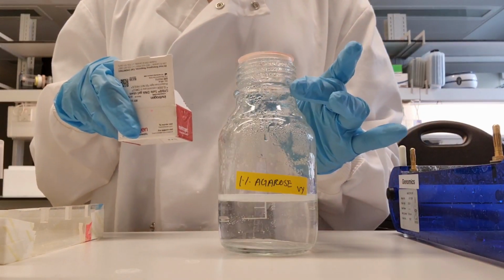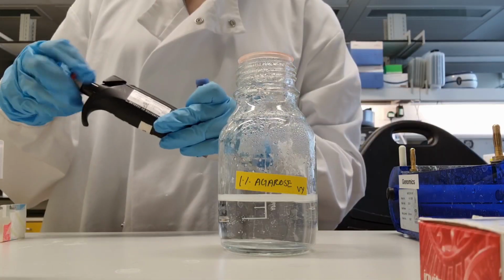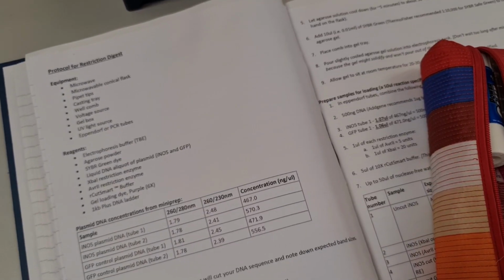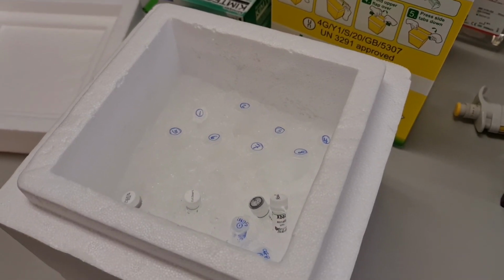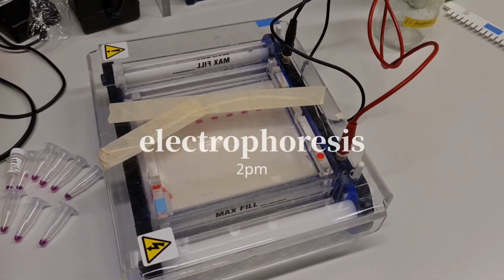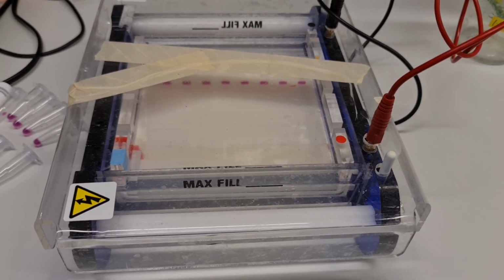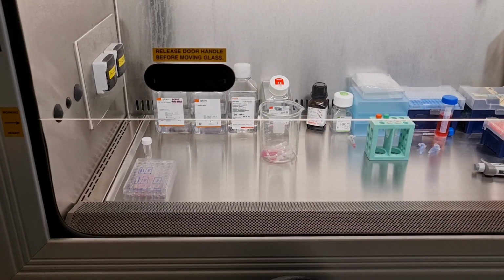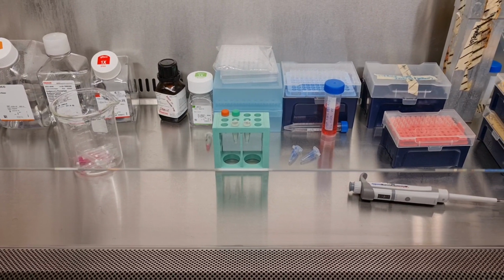london diaries | productive week in labs & eating good food (胡同, brunch, coffee)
Welcome to the first (official?) episode of London Diaries! I thought it'd be nice to record my last few months studying and living in London before I move away for my new job.

This week's vlog is a productive week in labs accompanied by a birthday celebration, meeting friends and having lots of good food. Hope you enjoy!

Time stamps:
00:00 - Intro
00:31 - Monday (studying, organising protocols, food from Borough Market)
01:25 - Tuesday (cell culture, making an agarose gel, electrophoresis, Fjallraven Kanken unboxing)
04:50 - Wednesday (flower shop, dinner at Hutong @ The Shard)
06:30 - Thursday (dim sum, cell treatment, mum's birthday)
07:50 - Friday (studying, assay experiment)
08:45 - Saturday (brunch, Eataly, exploring London)

Food:
Paella and Bread & Ahead - Borough Market
Chinese food with a view - Hutong, The Shard
Dim Sum - Plum Valley, Chinatown
Brunch - White Mulberries, St Katherine's Dock

This video was entirely filmed and edited on my phone.